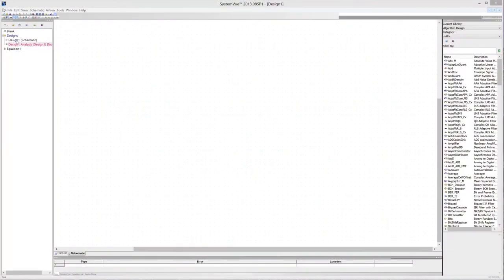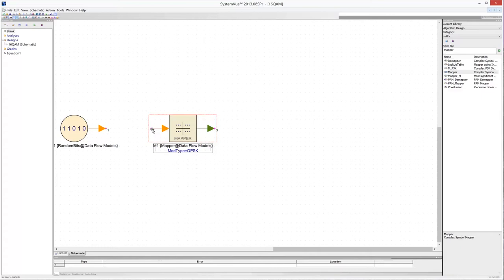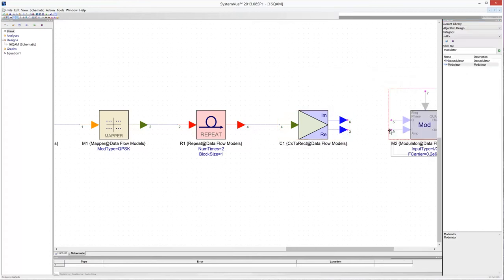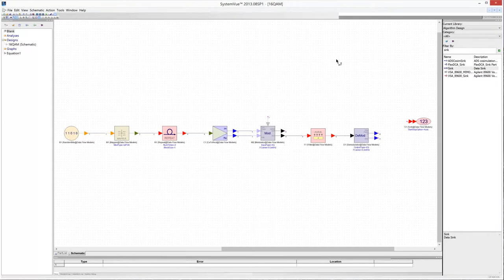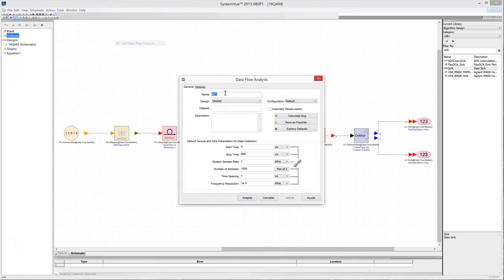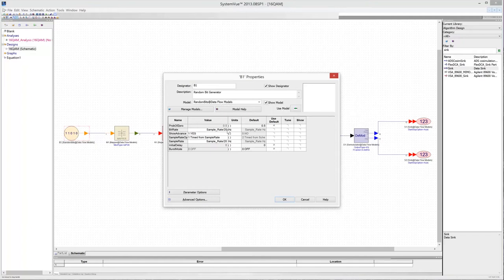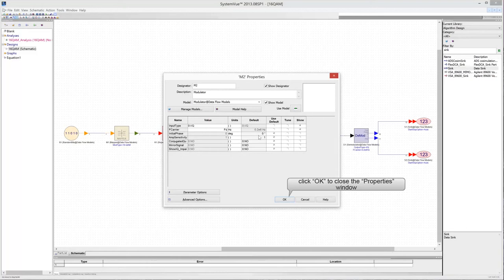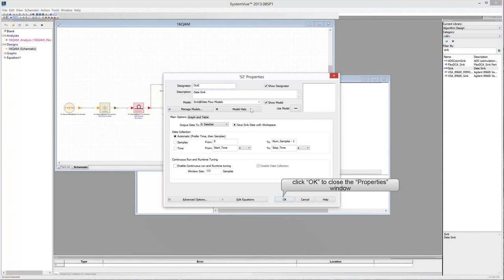16-QAM System Simulation Using SystemVue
In this video I explain how to simulate a 16-QAM digital modulation scheme using SystemVue. Check my website (learnelectronics.org) to download the tutorial files.